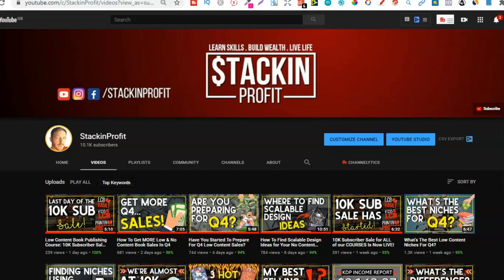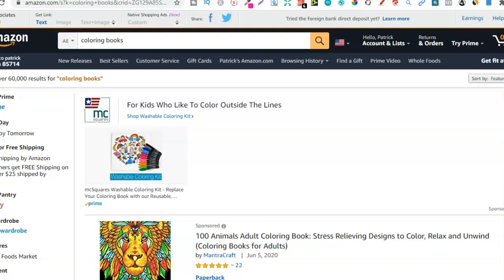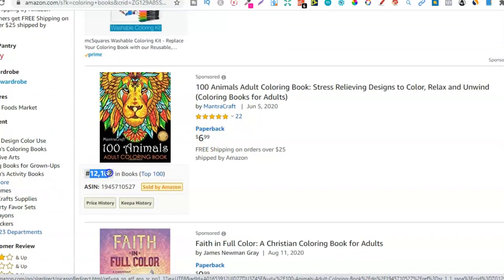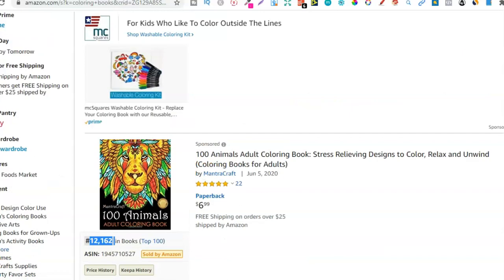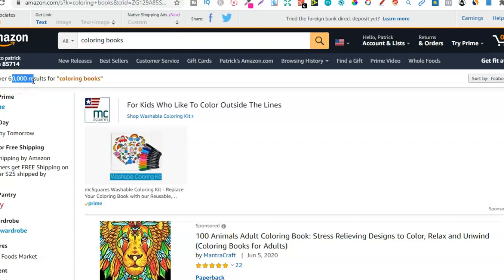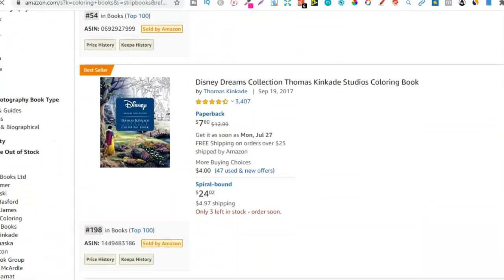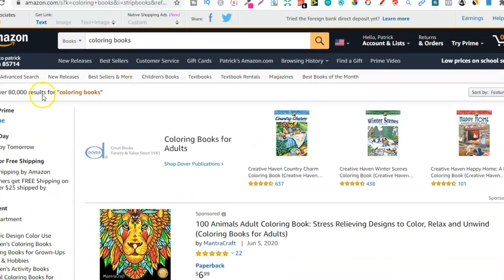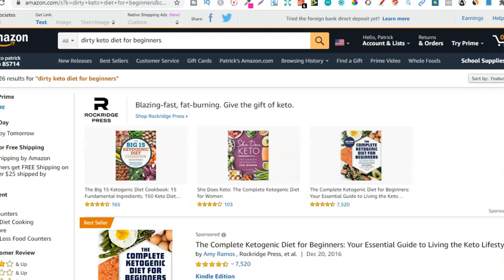Understanding High Demand, Low Competition Niches on Amazon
in this video we talk about high demand low competition niches so you get a better understanding of how it works.